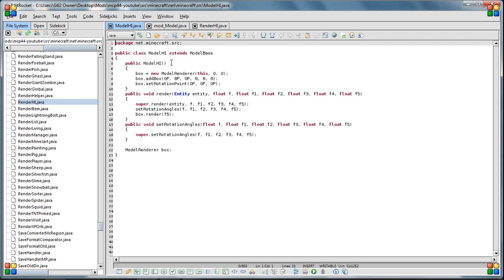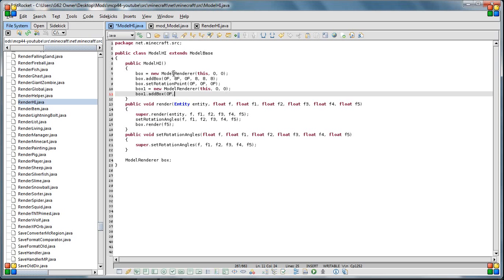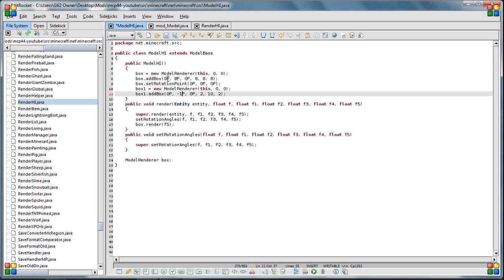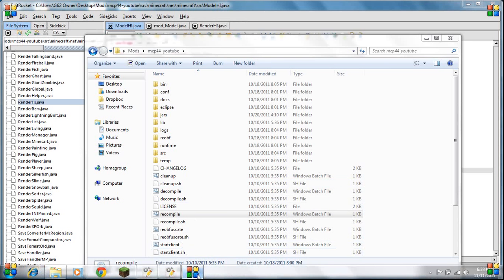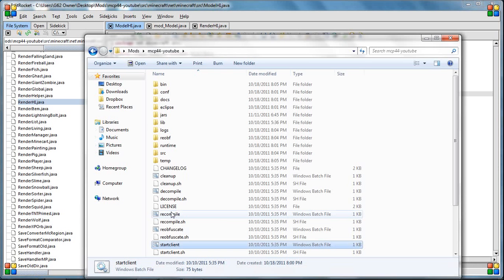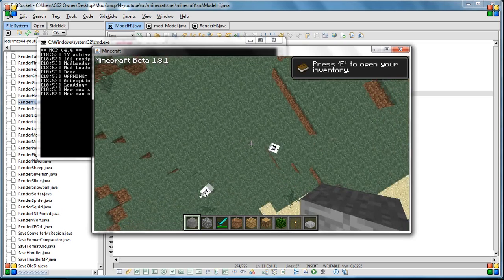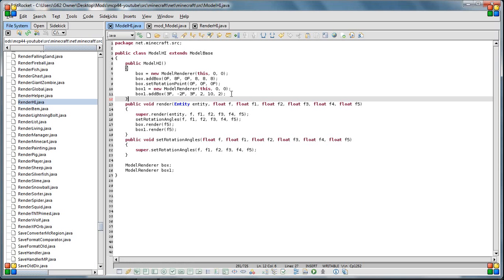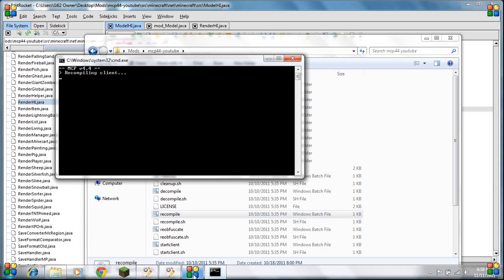Modeling Mobs Part 3 - Minecraft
Part 3 of my tutorials on how to model minecraft mobs